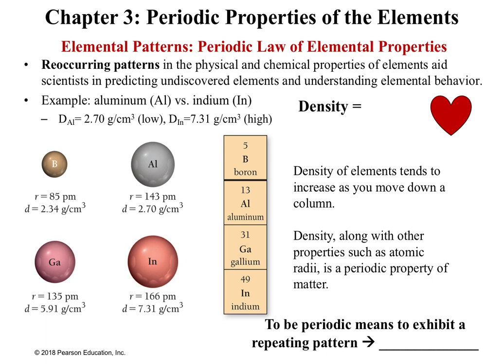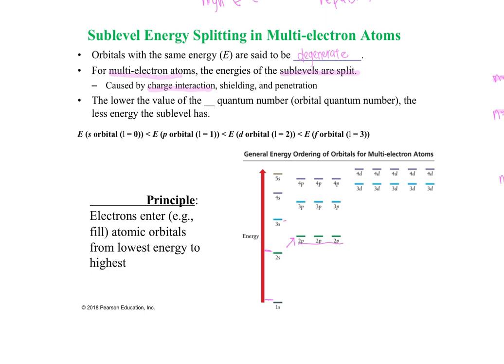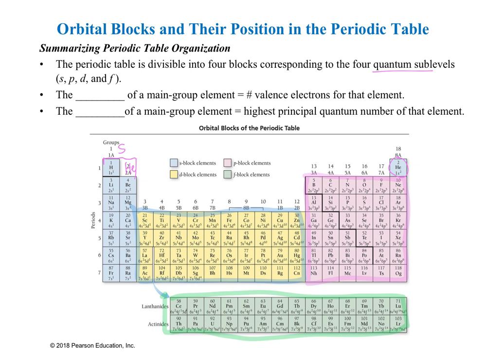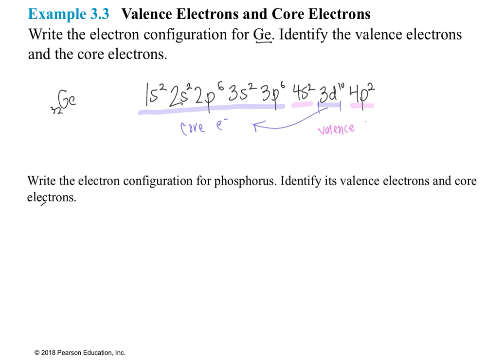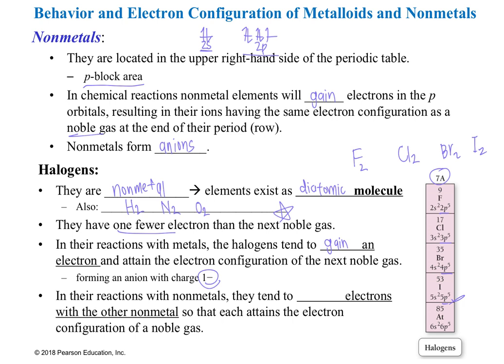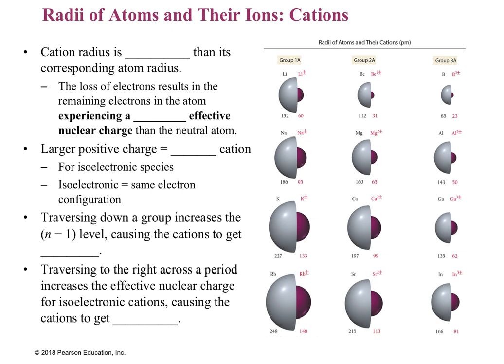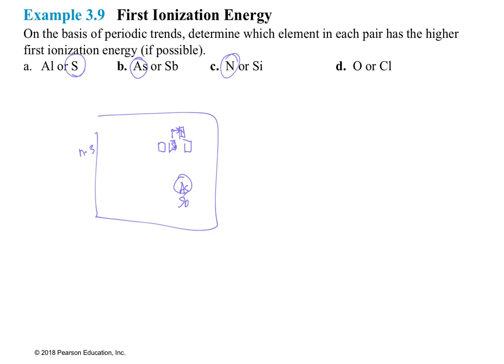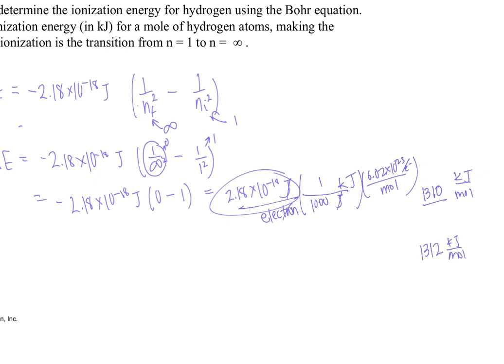Lecture 03 2024